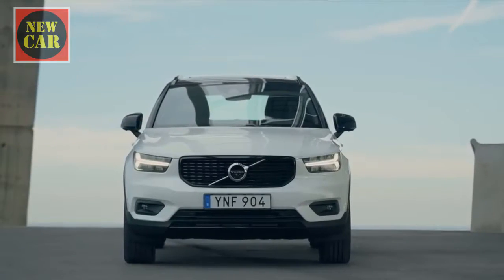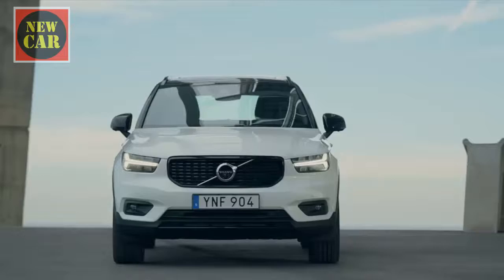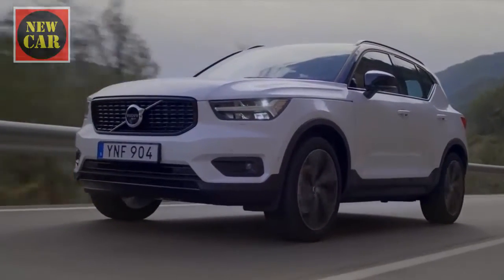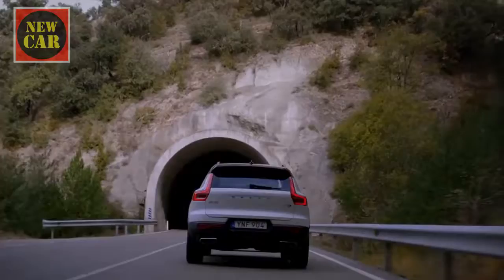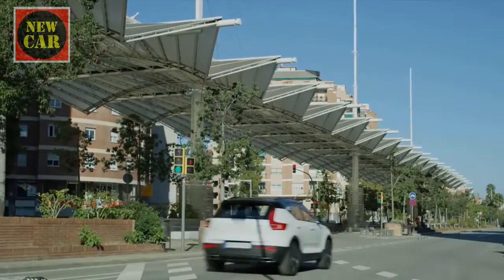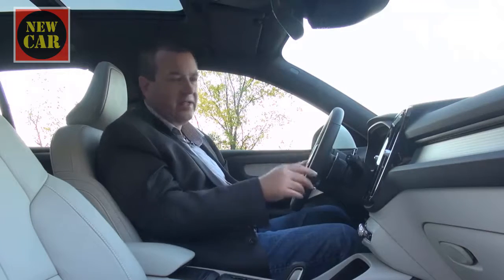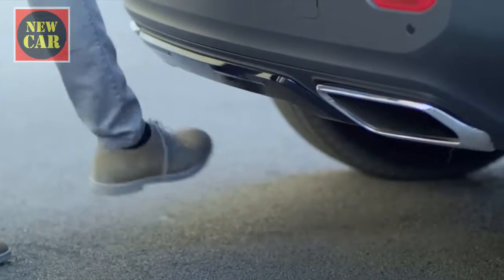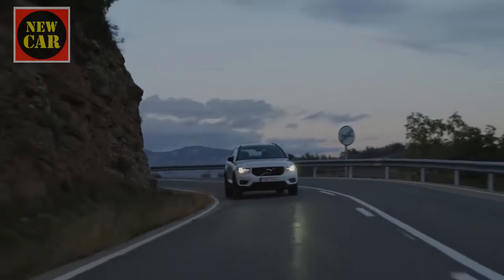New car 2018: New Volvo XC40 review - Swedish SUV enters the fray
New videos are uploaded to new car 2018

All information and photos will be clearly sourced in the description of each video.And this is very useful for the website

Are looking forward to cooperation with all the electronic page related to cars